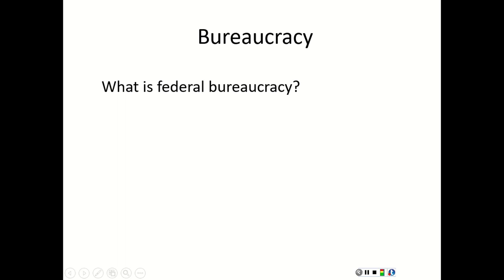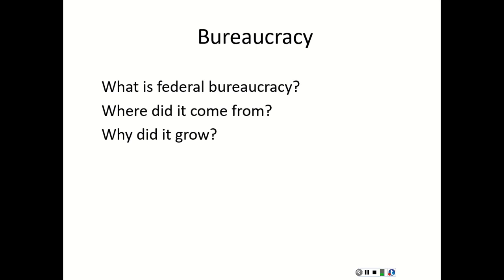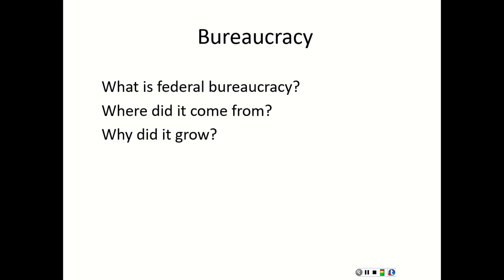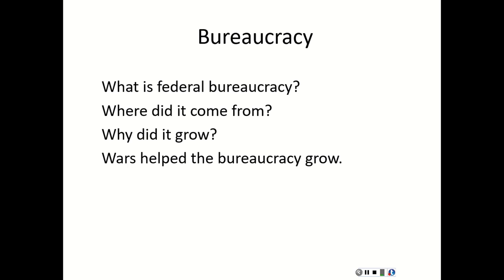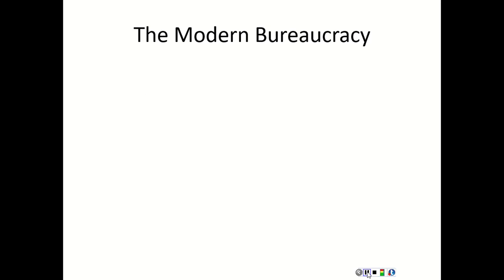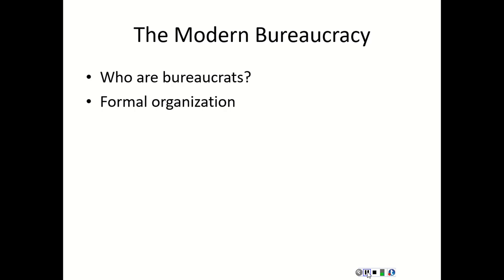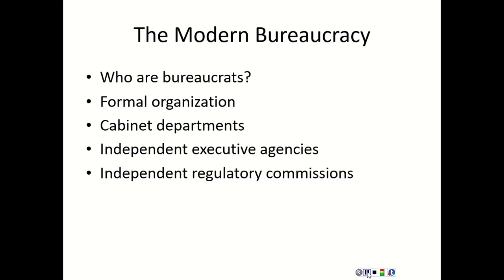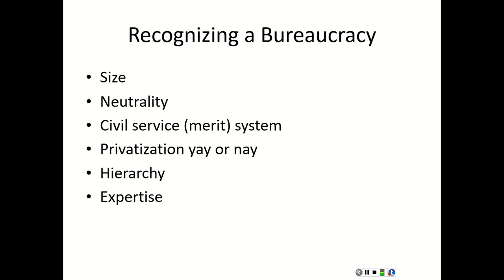Michael Smith Fed Bureaucracy